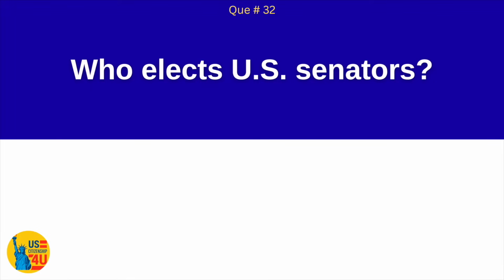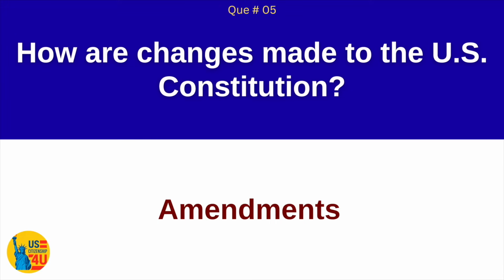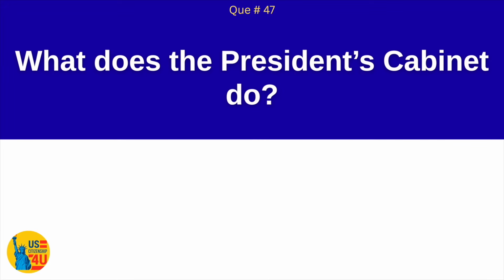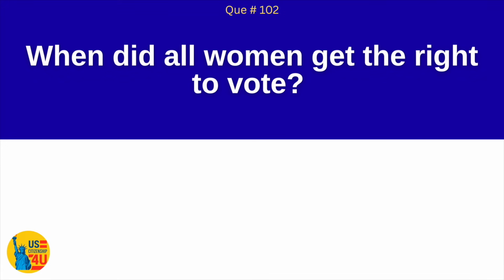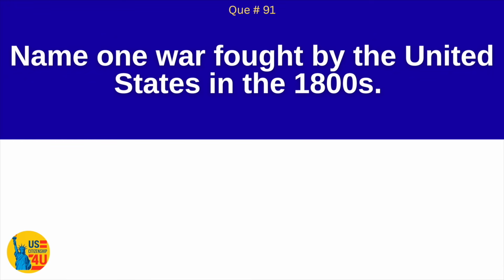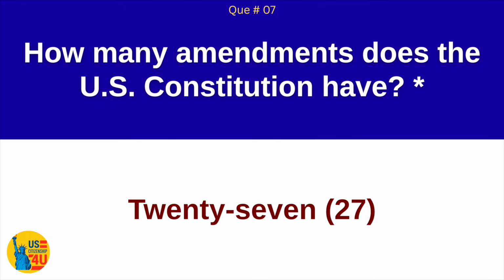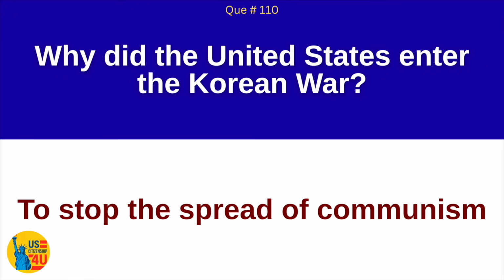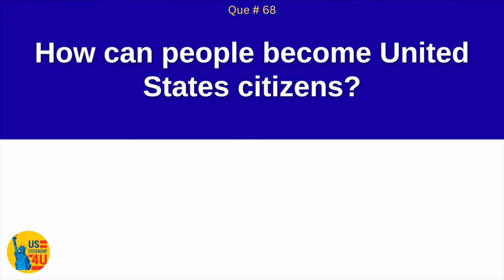USCIS Update - 128 Civics Questions and Answers (2025 version) For US Citizenship Test 2025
128 Civics Questions and Full Answers for US Citizenship Interview 2025

128 Civics Questions & Answers | Slow & Clear | Easy Study | Citizenship Interview 2025

128 Civics Questions and Answers with Slow & Clear, Easy to Study Citizenship Interview 2025 version

✅ American government
✅ U.S. history

📌 Related Videos on This Channel:
100 Civics Questions (2008 version, USCIS official)